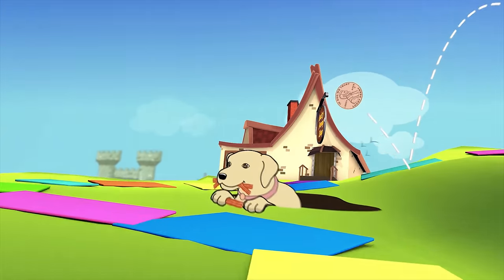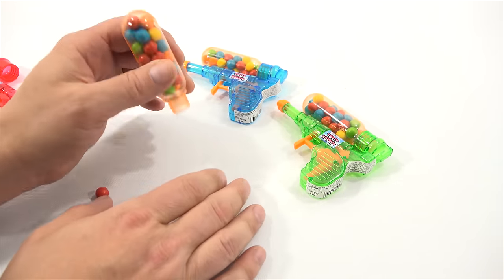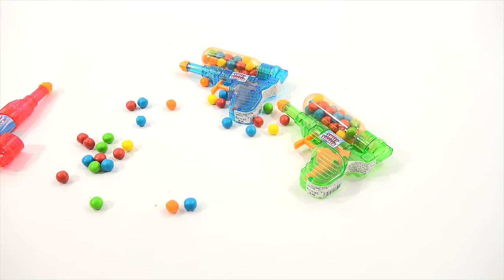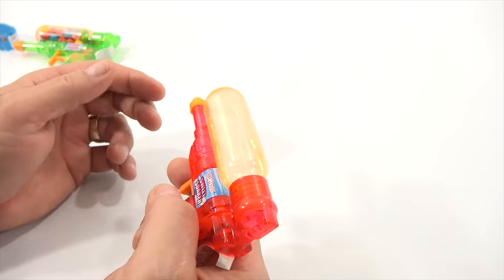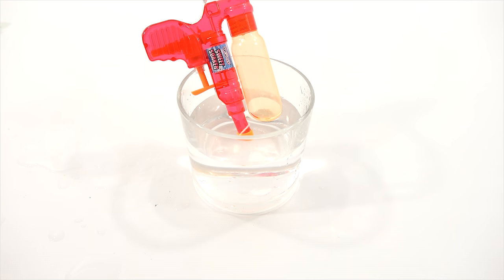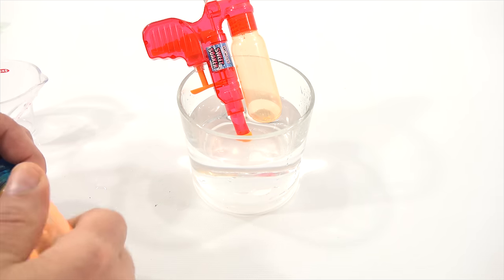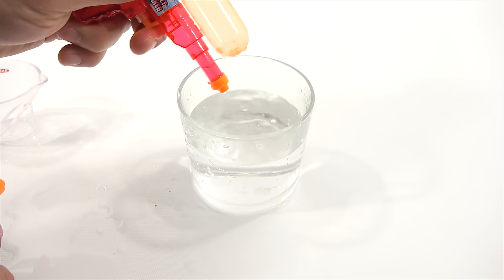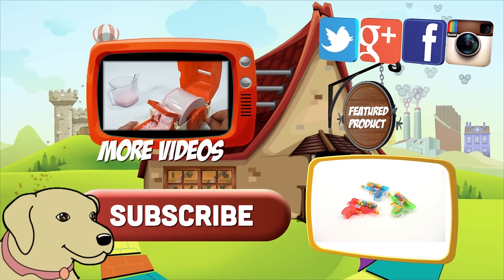Au'Some Candy Sweet Soaker Squirt Gun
Is it candy or is it a squirt gun?  let's check out the Au'Some candy Sweet Soaker Squirt Gun.  I wonder if it will really squirt?

Lucky Penny Thoughts: I like checking out new candy on video.  I like it even more if it is a unique or different type of container.  The squirt gun worked pretty good.  Remember to eat all the candy before you start playing with the squirt gun!

Later!
LPS-Dave